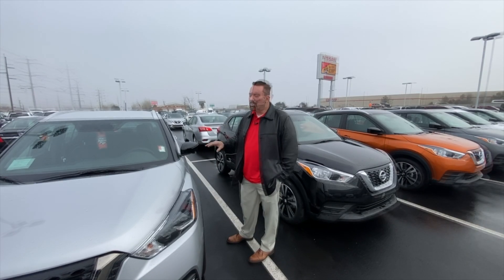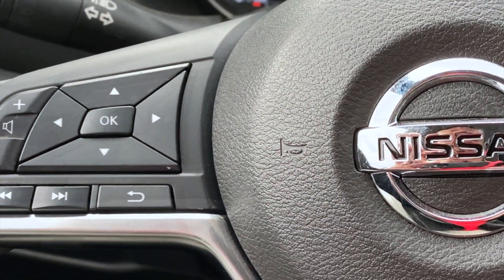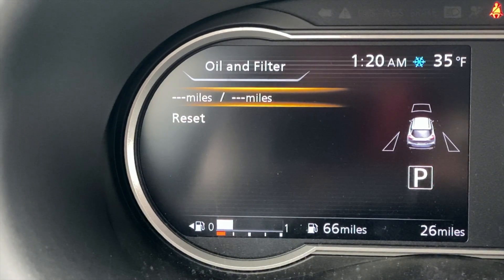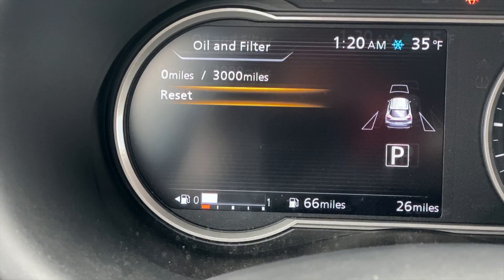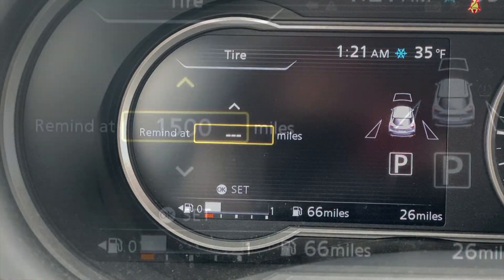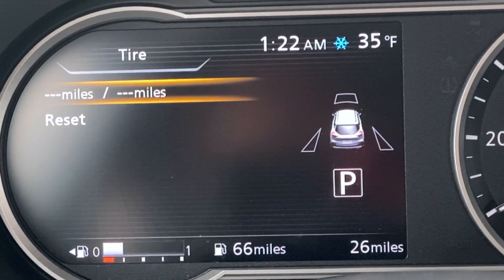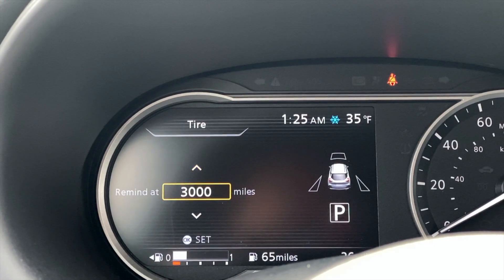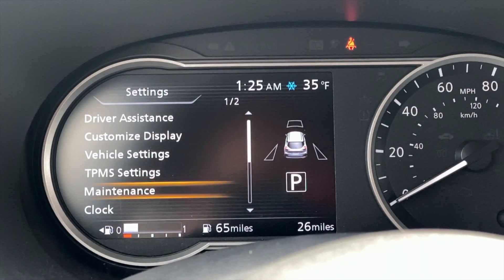HOW TO RESET THE OIL AND TIRE SERVICE REMINDER ON NISSAN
IN THIS VIDEO WE DISCUSS HOW TO RESET BOTH THE TIRE AND THE OIL SERVICE REMINDERS IN YOUR NISSAN VEHICLE. car advice do it yourself world